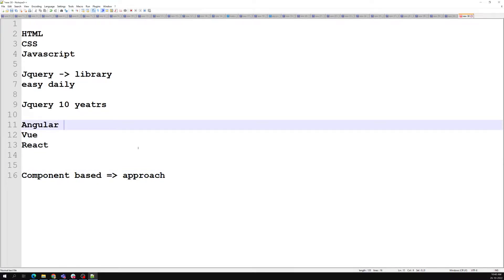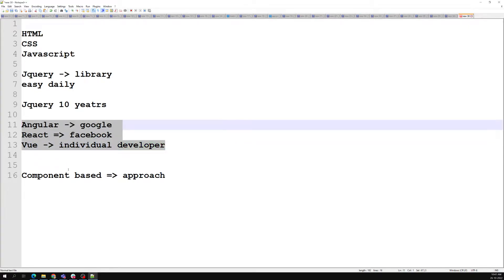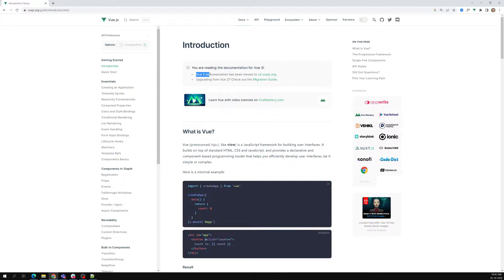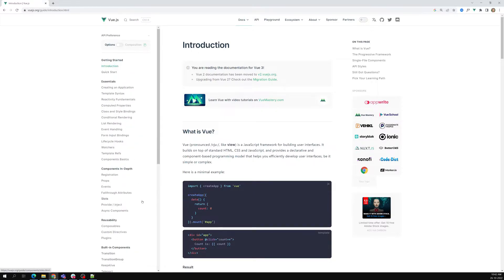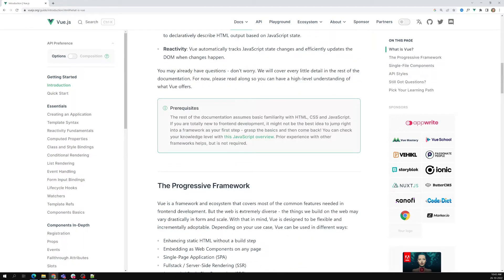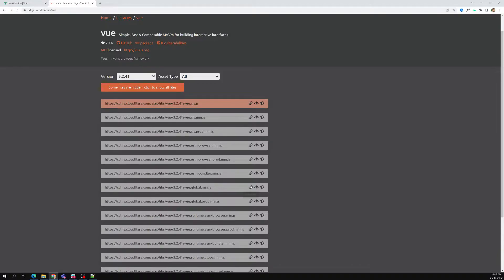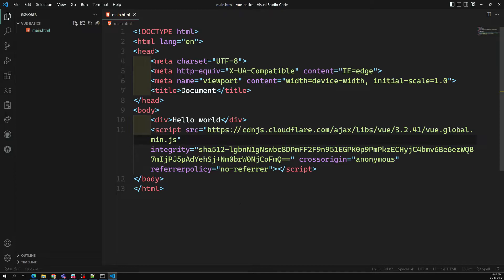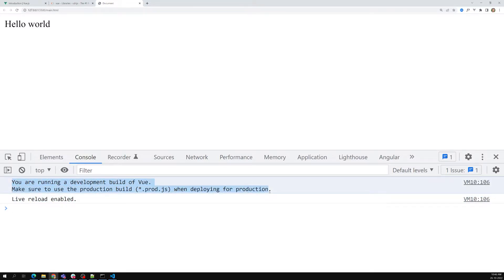1. Getting Started with Vue. What is Vue? Initialize and create instance using Vue CDN - Vue3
In this video we will see about the introduction of vue and getting started with vue.